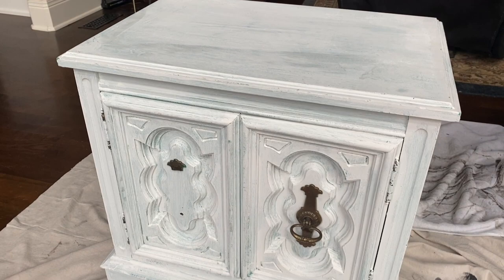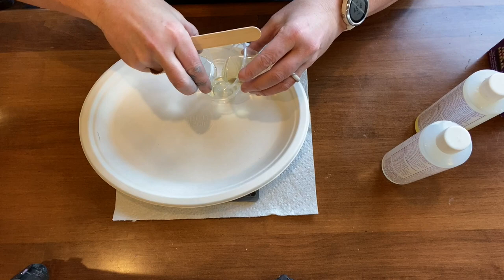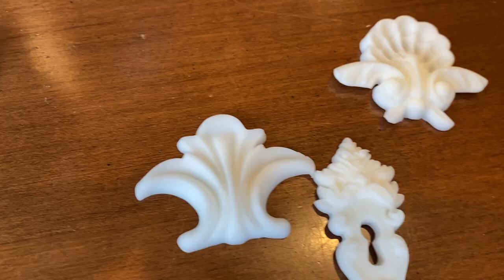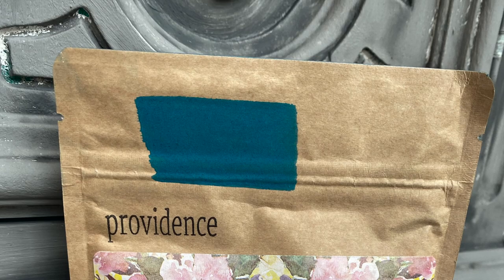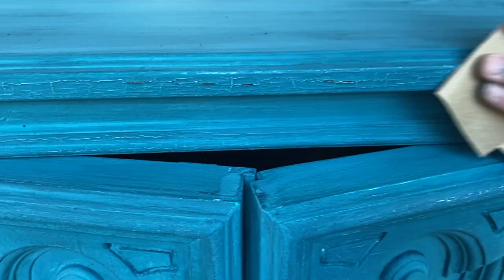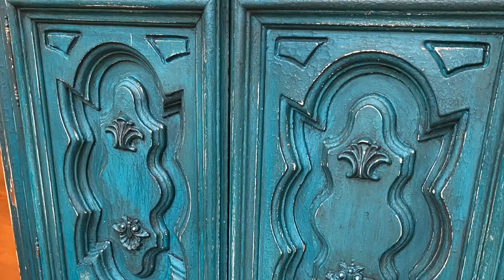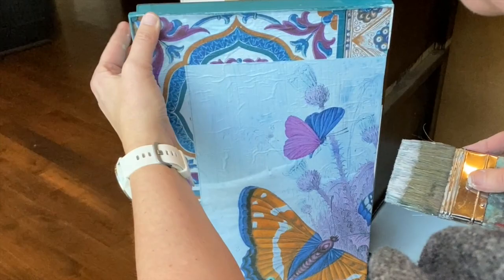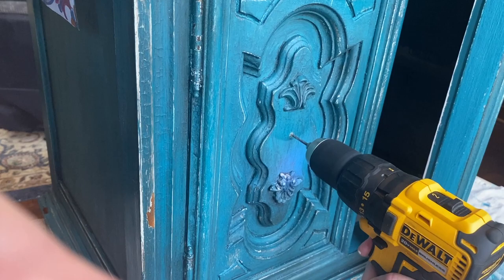Painting furniture with milk paint, boho furniture style, easy step by step for using milk paint!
How paint furniture with milk paint, creating a boho furniture style, easy step by step on using milk paint.
In this video I use a base coat of DIY Paint followed by Sweet Pickins milk paint, DIY waxes and more to makeover a pretty boho style piece of furniture!

_pos=1&_sid=a05dd77da&_ss=r